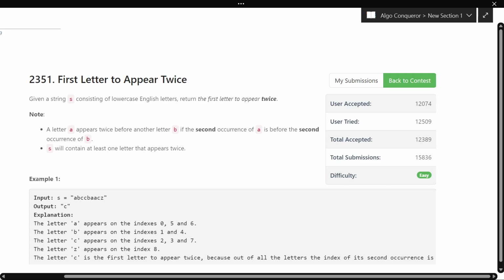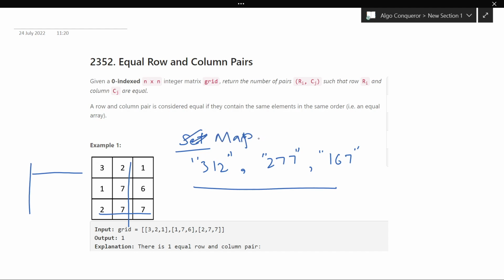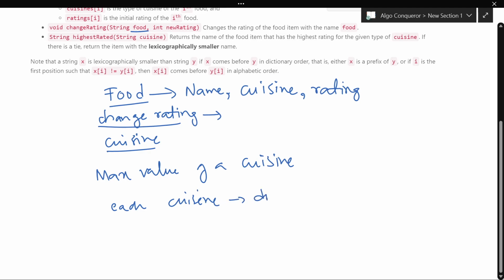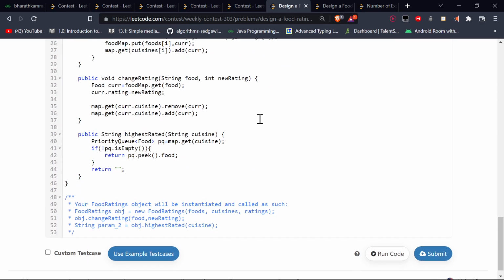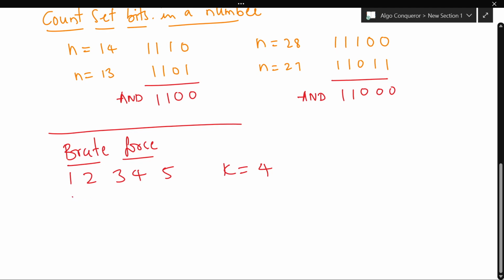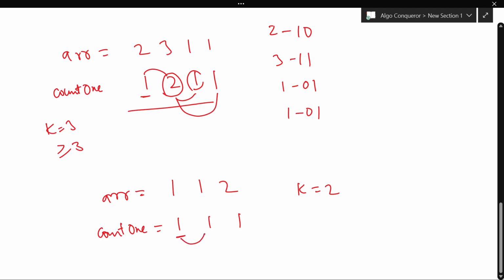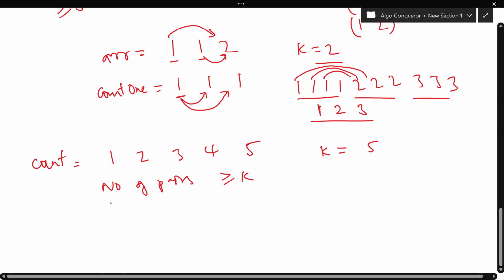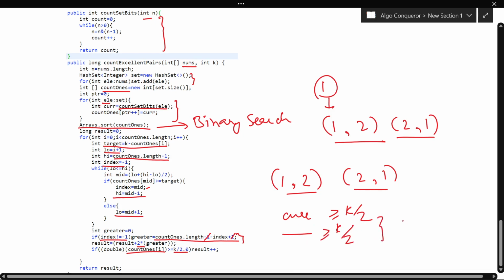LeetCode Weekly Contest 303 (Solved) | Algo Conqueror | Data Structures and Algorithms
In this video , I have explained the problems of Leetcode Weekly Contest 303.